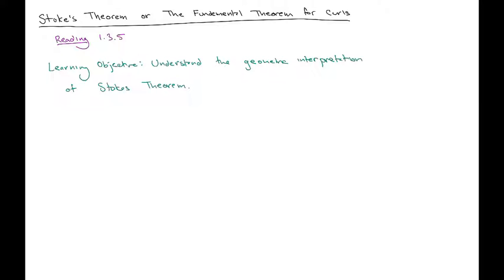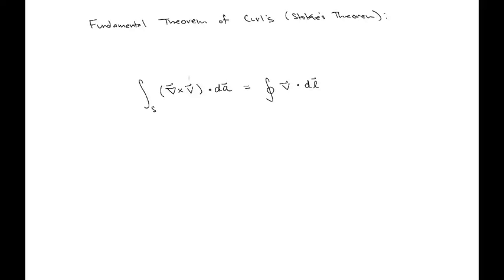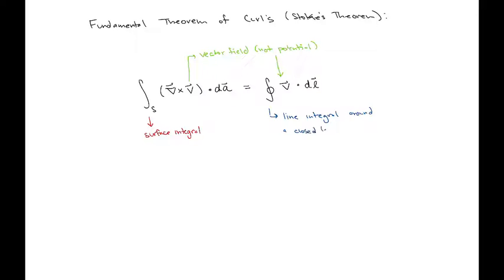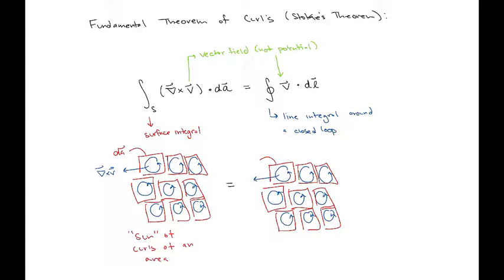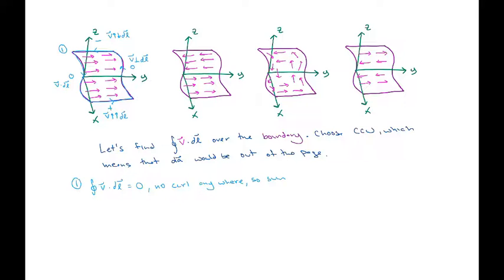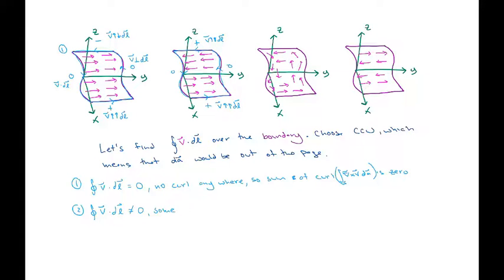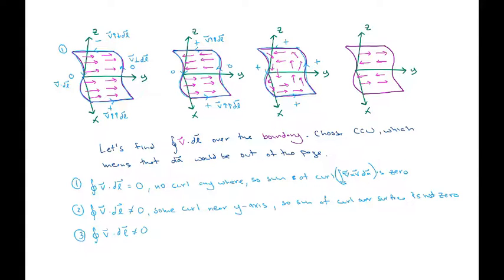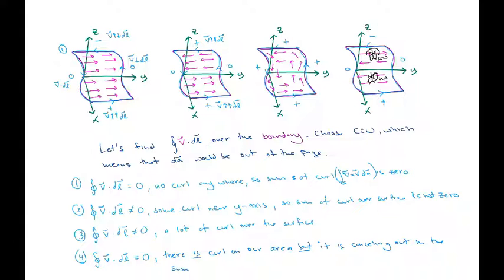31. Fundamental Theorem of Curls Stoke's Theorem